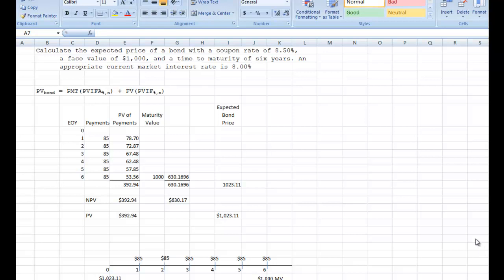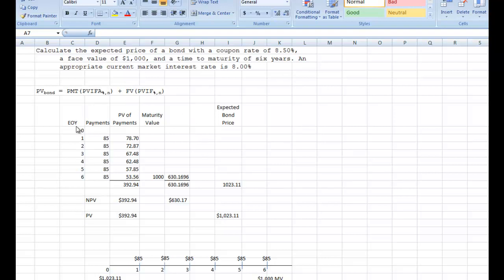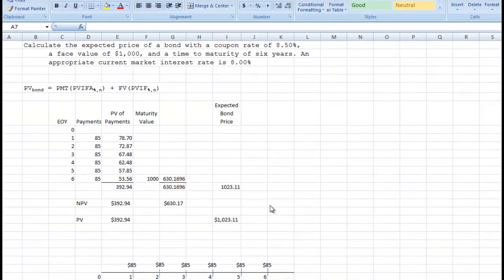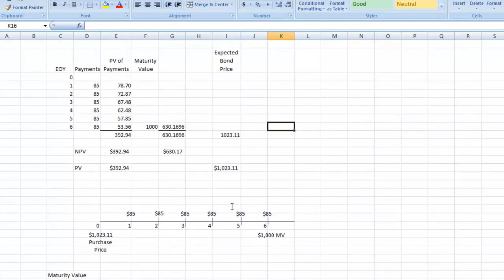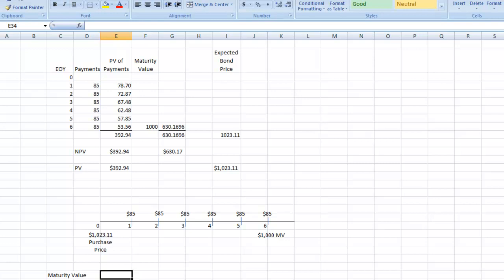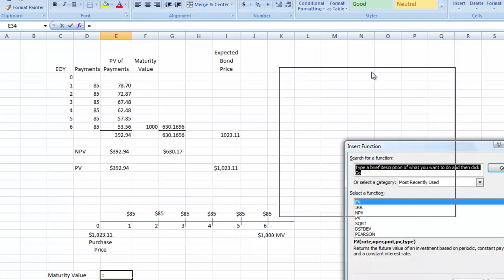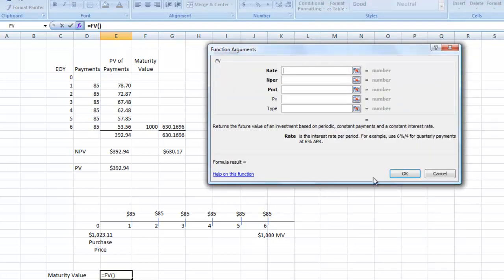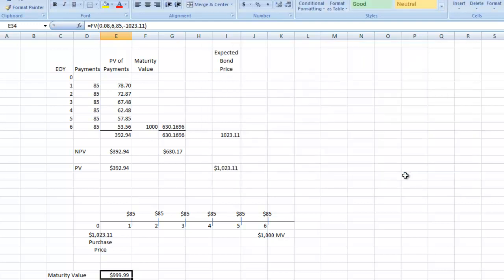Confirm Bond Price Calculation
Bond Price Confirmation